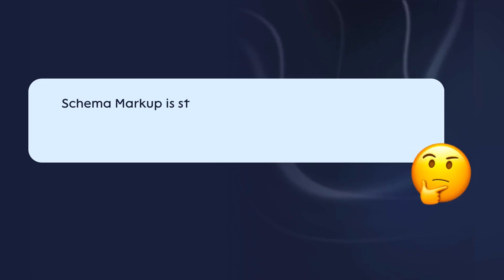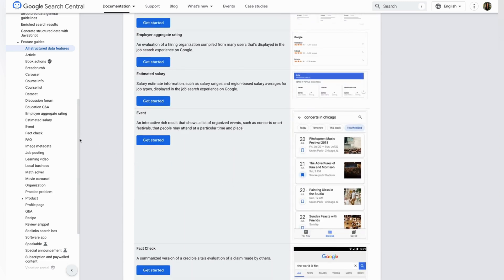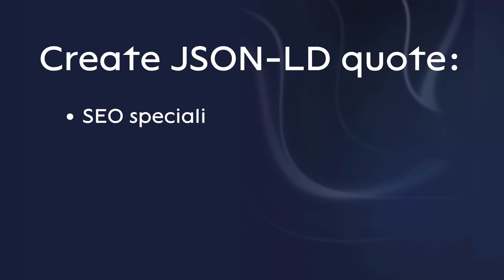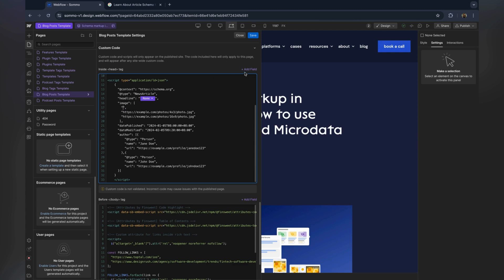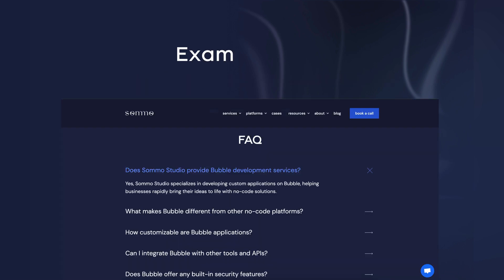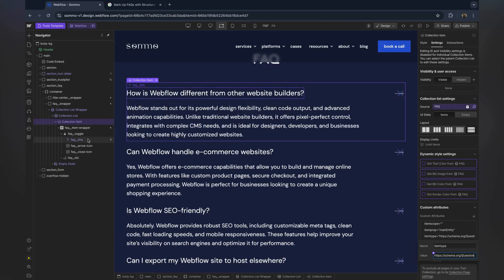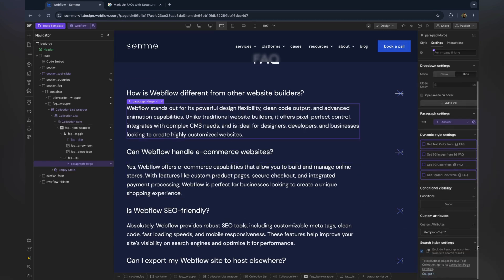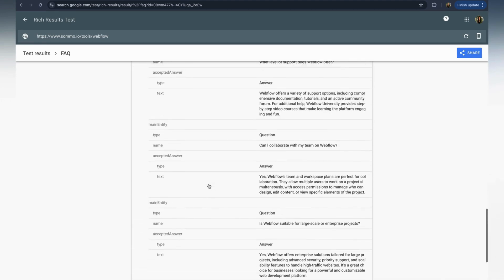How to improve your website SEO - Schema markup in Webflow using JSON-LD and Microdata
Understanding and implementing schema markup is a game-changer for enhancing your website's SEO.

In this guide, we’ll explore how to use JSON-LD and microdata for compelling schema markup in Webflow, helping search engines better understand and display your content.

From learning about the different types of structured data to choosing the proper schema for your site, we’ll cover all the essentials.

Want to create a perfect Webflow website? Contact Sommo